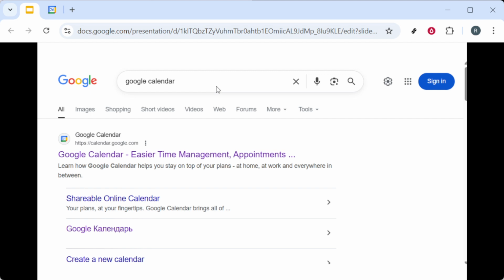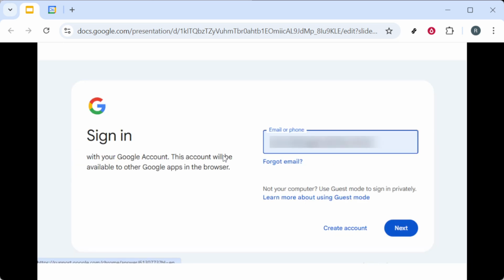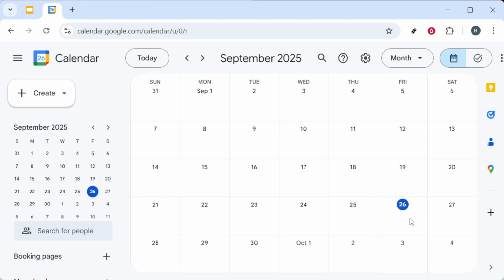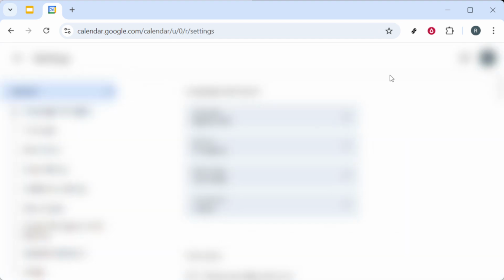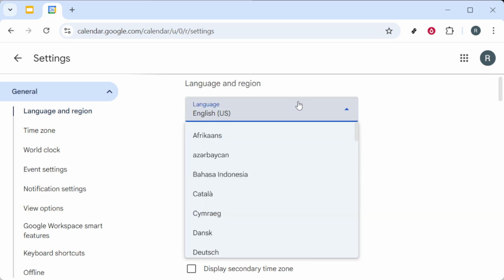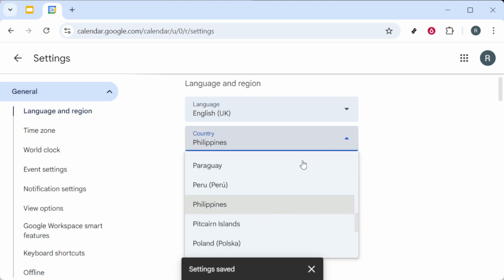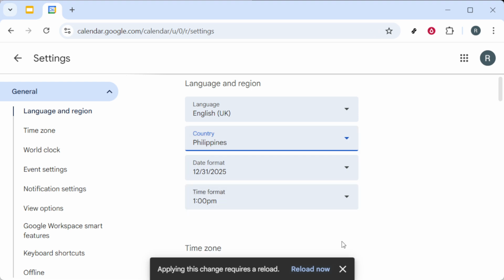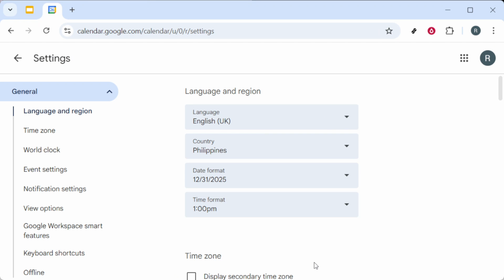How To Change Google Calendar Language And Country Settings | Explained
🌎 Need Google Calendar customized to your region? In this tutorial, you’ll learn how to change Google Calendar language and country settings for accurate time zones, holidays, and formats.

✅ Adjust both language and regional preferences.
✨ Great for syncing your calendar with local events and schedules.
📌 Perfect for international users, expats, and global teams.